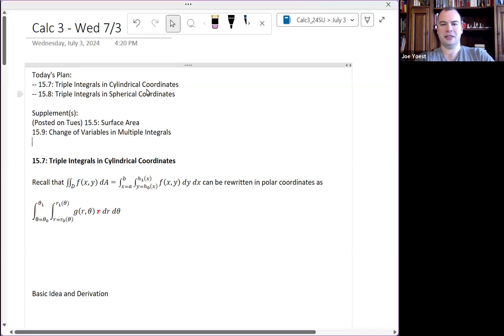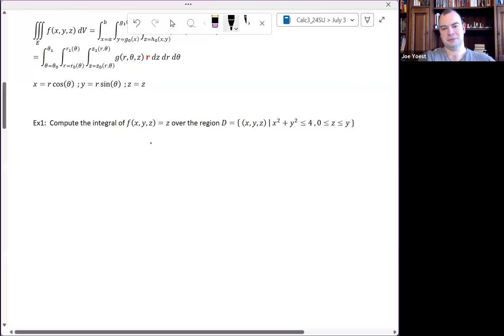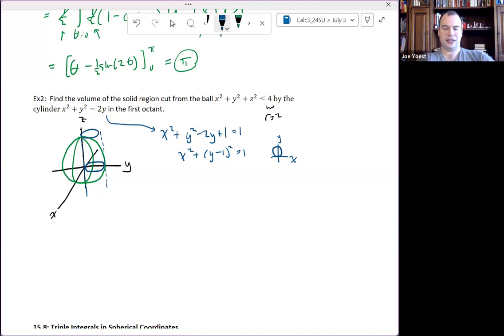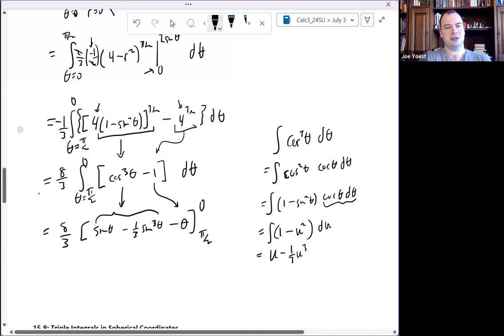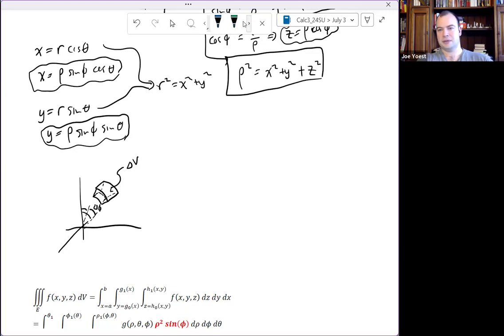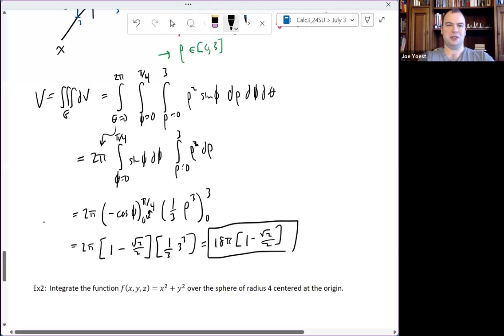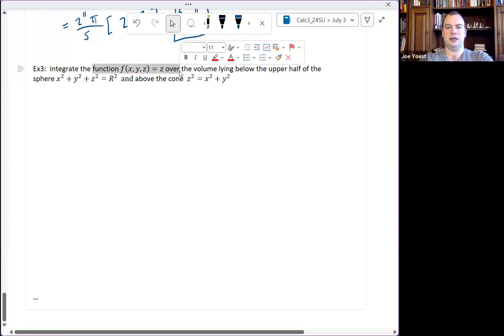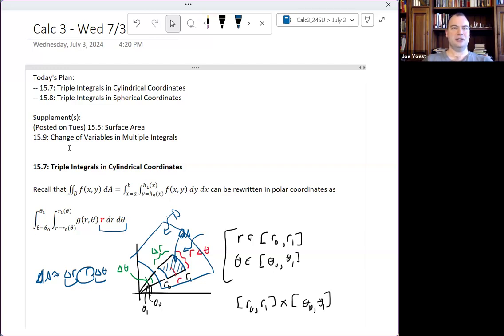MAT250 Lec 7-2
-- 15.7: Triple Integrals in Cylindrical Coordinates
-- 15.8: Triple Integrals in Spherical Coordinates